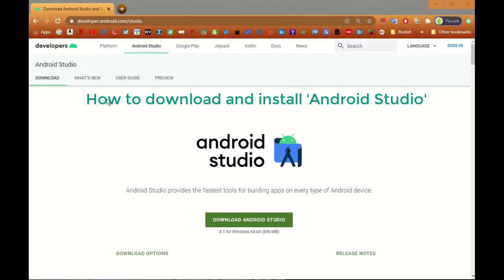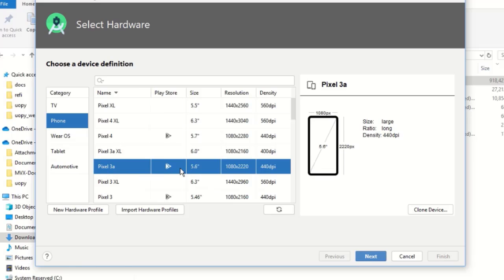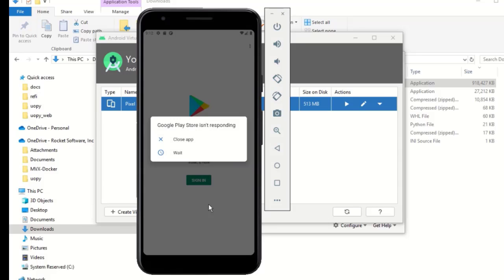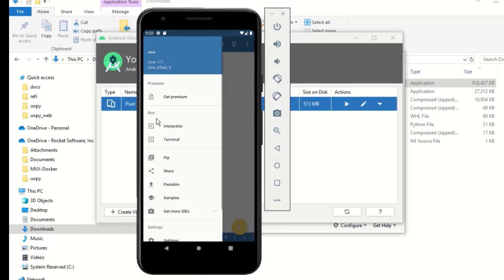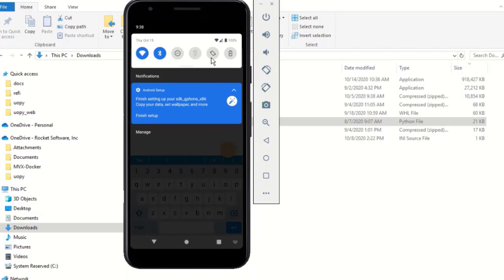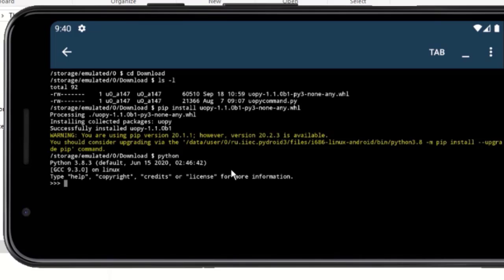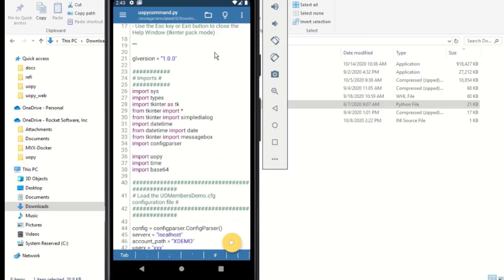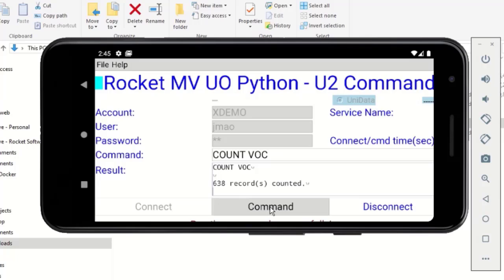UOPY - Android demo